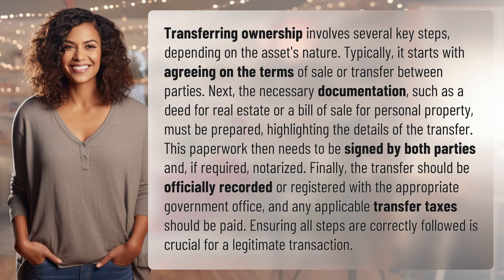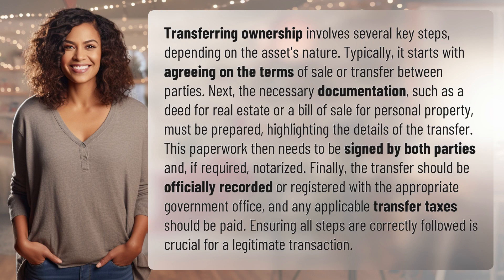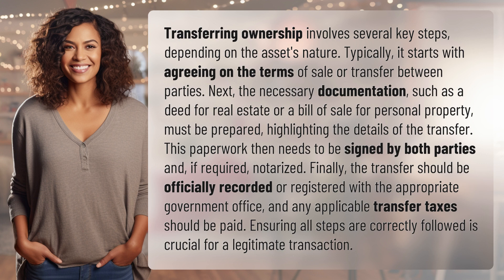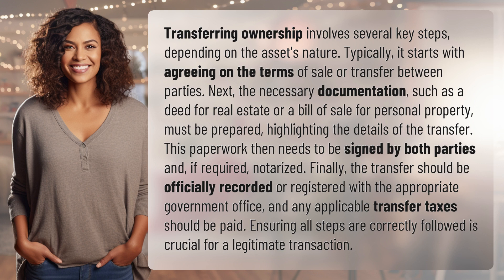What is the process of transferring ownership?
Navigating Ownership Transfer: A Step-by-Step Guide 👉 Ownership Transfer Guide 👉 Learn the essential steps involved in transferring ownership, from agreeing on terms to recording the transfer with the government. Follow this guide for a smooth and legitimate transaction process.

Laura S. Harris (2024, April 5.) What is the process of transferring ownership?
    🌐 AskAbout.video